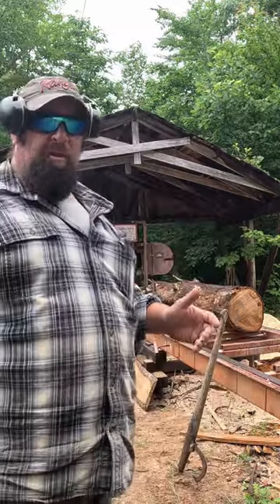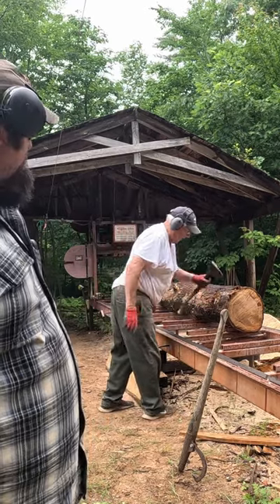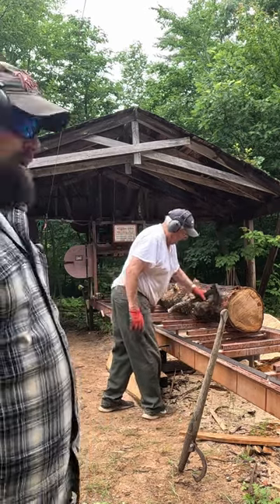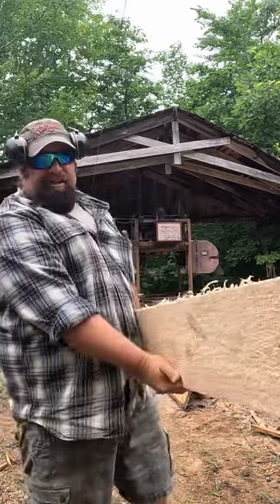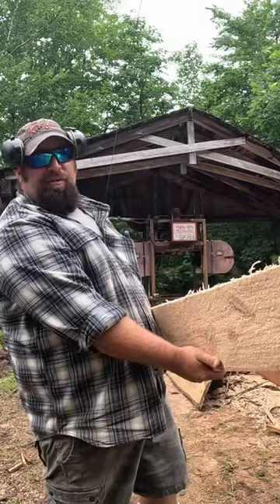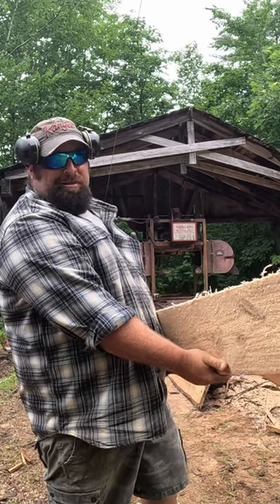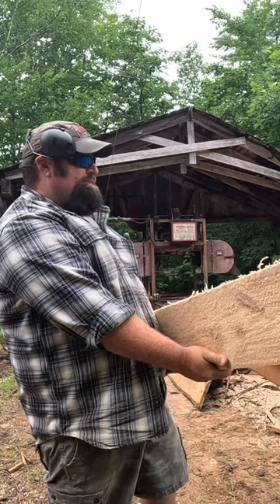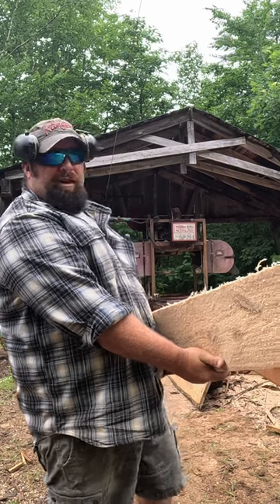What Are We Doing?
Donnie and I are working at the mill, sawing logs into lumber for a wilderness camp we will be building soon.